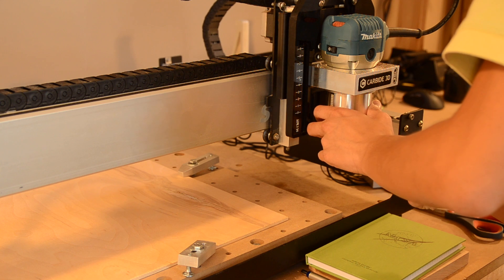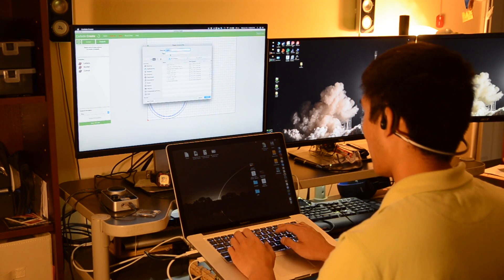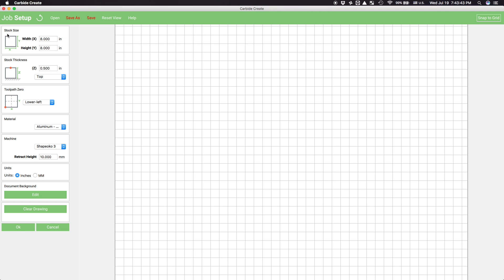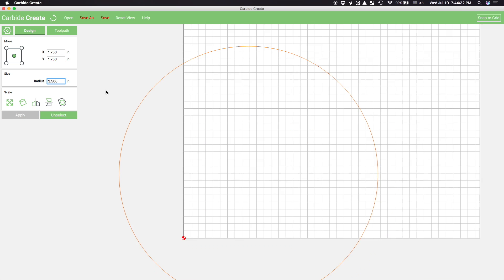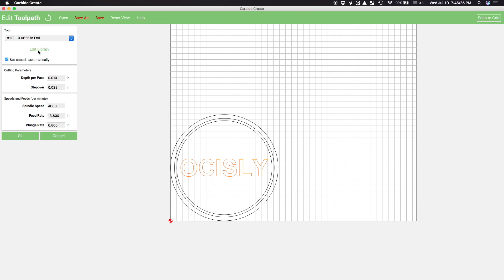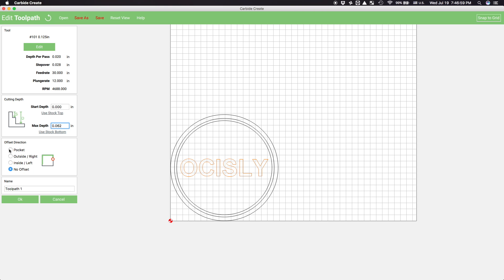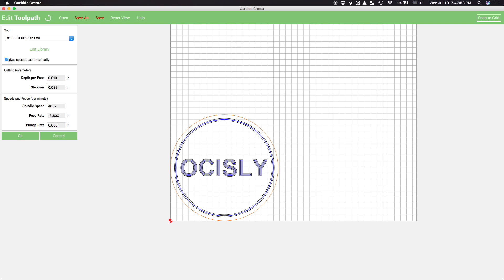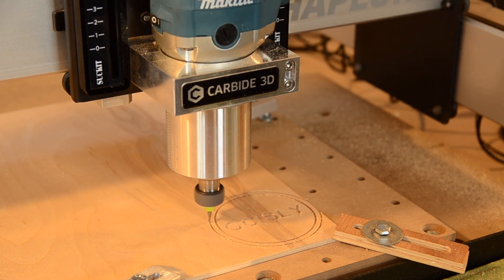Intro to CNC - Part 3: "The Workflow"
The CNC Workflow as it's known is just a convenient term that wraps up the process of going from a digital design to a program that'll run on your CNC. In this video, I'll be demonstrating how one might go about creating a 2D-cutting project using Carbide Create.